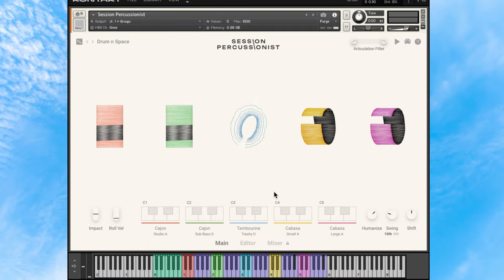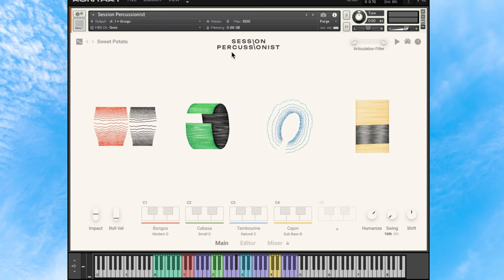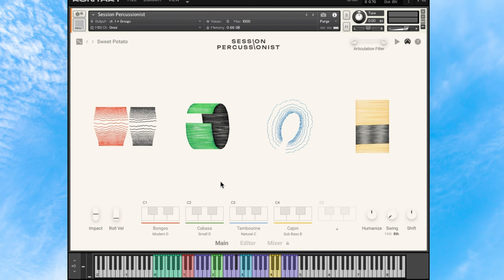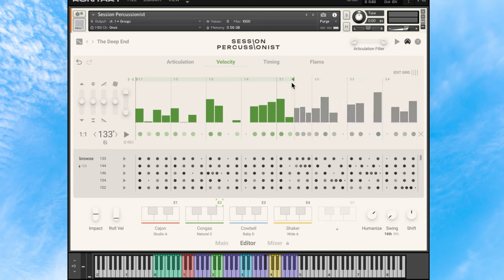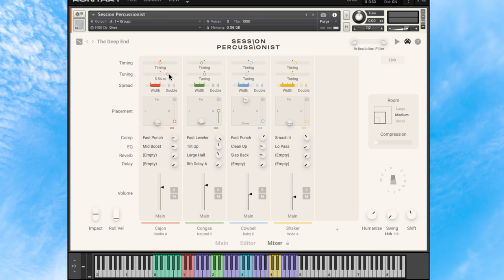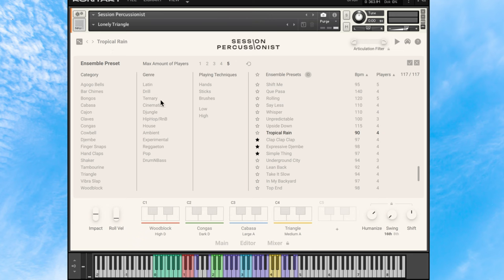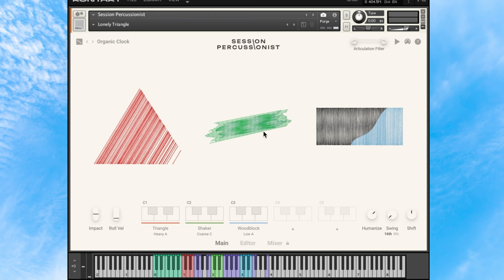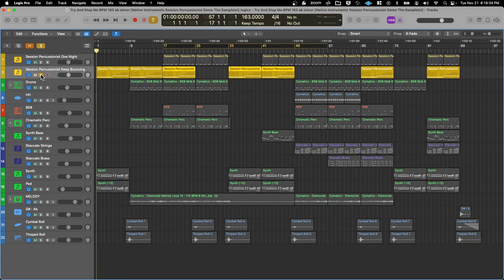The Sampleist - Session Percussionist by Native Instruments - Overview - Composing With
Native Instruments are continuing their new season of releases with Session Percussionist.  This fresh take on percussion ensembles features five players and 16 categories of percussion instrument.  With performance loops galore and customisable controls, Session Percussionist is your rhythmic band in a box!

Join Marcus Manderson as he guides us through Session Percussionist.

A big thank you to Native Instruments for providing a review copy of the library.

0:00 Intro
1:37 Overview and Presets
23:56 Composition
25:10 Composition Walkthrough
26: 29 Thoughts and sign off

Facts:
Product type: Komplete Instrument
For use with: Free Kontakt Player version 7.7 or Kontakt version 7.7 and higher.
Sound category: Drums and percussion sample library
Available instruments: 2 agogo bells, 2 bar chimes, 2 bongos, 2 cabasas, 2 cajons, 7 claves, 2 congas, 8 cowbells, 2 djembes, 5 finger snaps, 2 hand claps, 6 shakers, 6 tambourines, 4 triangles, 2 vibraslaps, 4 woodblocks
Number of patterns: 2000
Number of instrument presets: 232
Number of ensemble presets: 117
Download size: 5.8 GB

Currently sells for £89.00